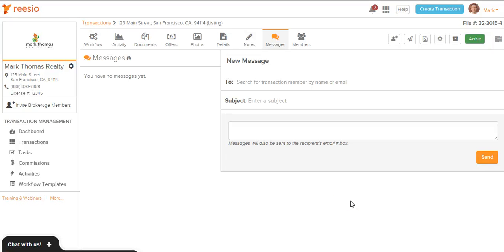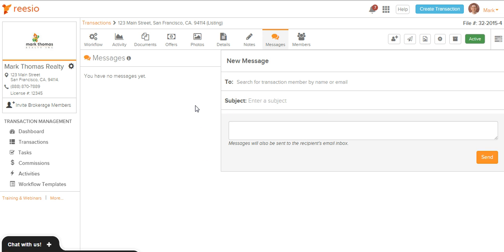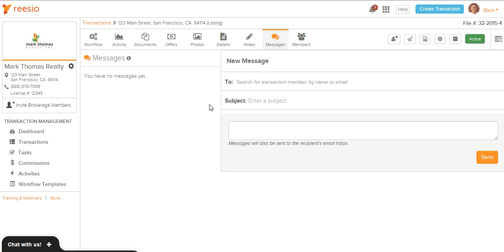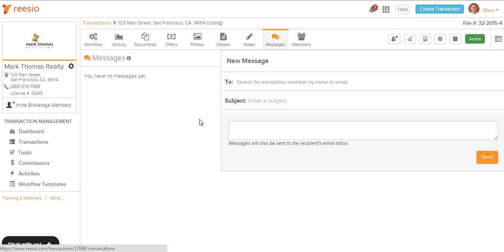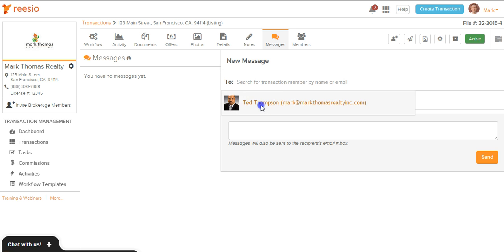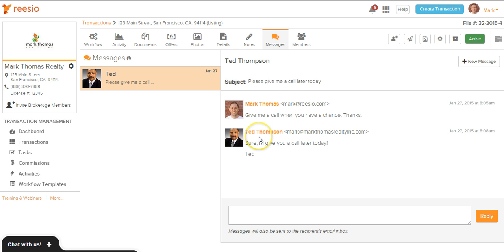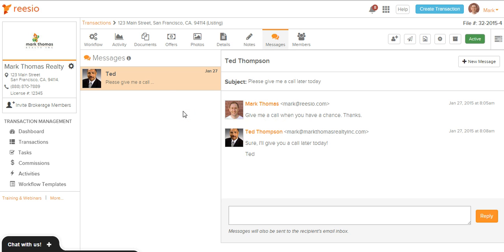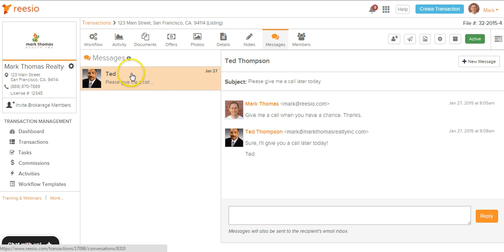Sending Messages & Emails to Transaction Members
This video demo will show you how to send messages and emails to transaction members within Reesio.